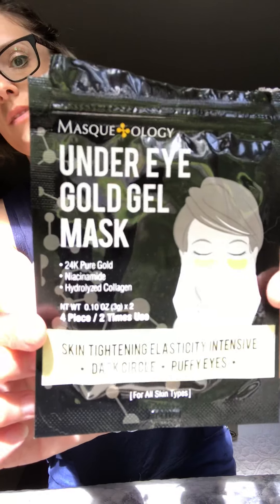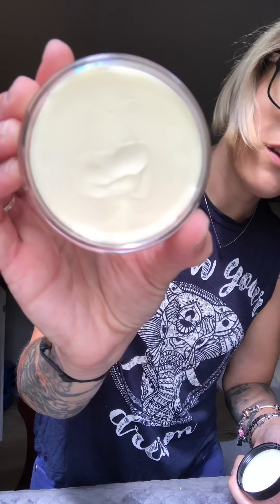Eye mask, highlight powder , and E.L.F. Primer